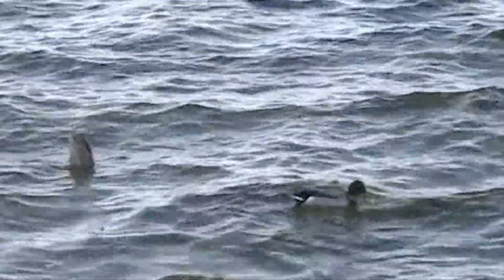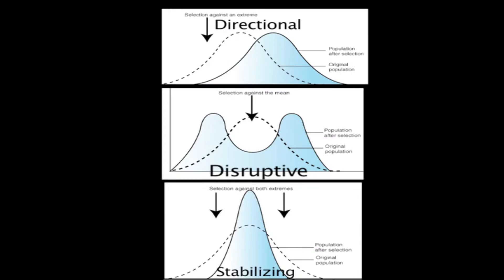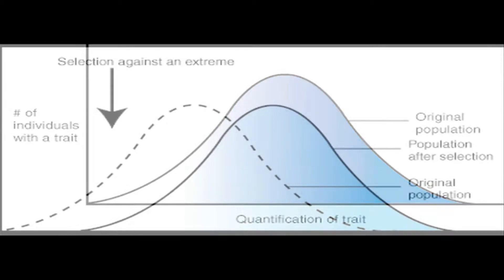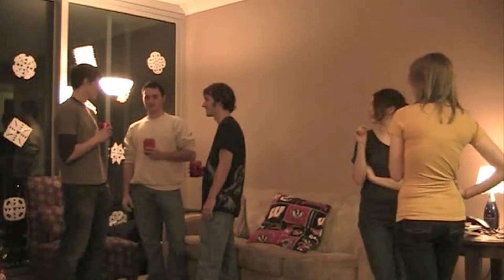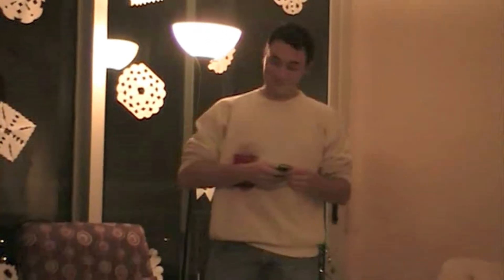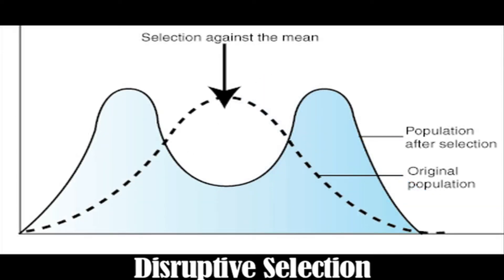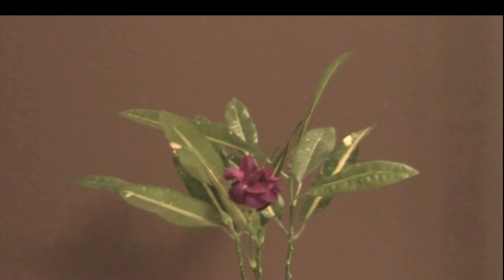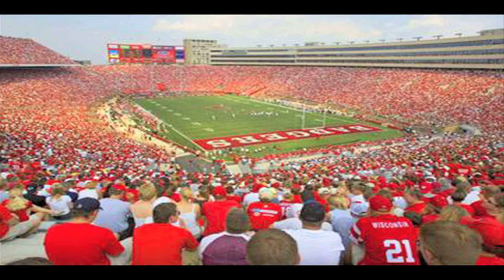Modes of Natural Selection - How Winners are Born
Description to be added later.